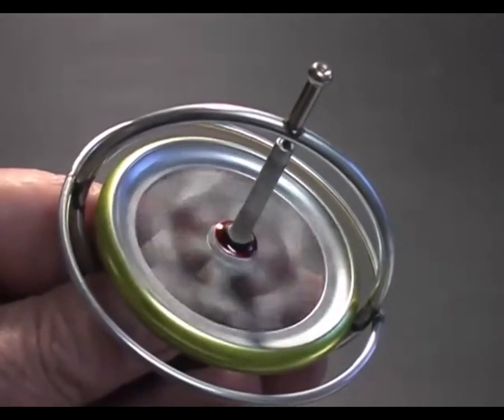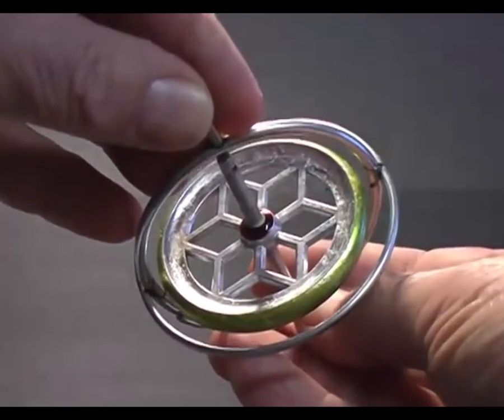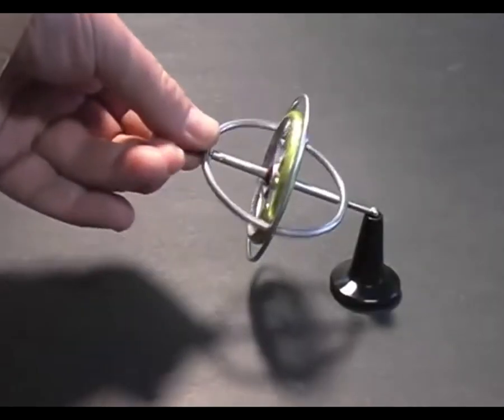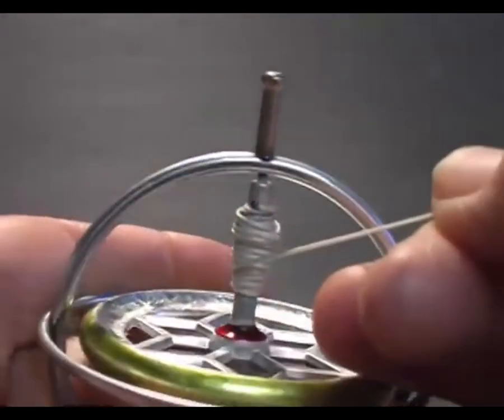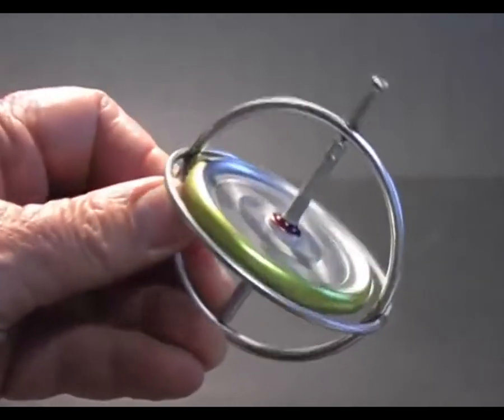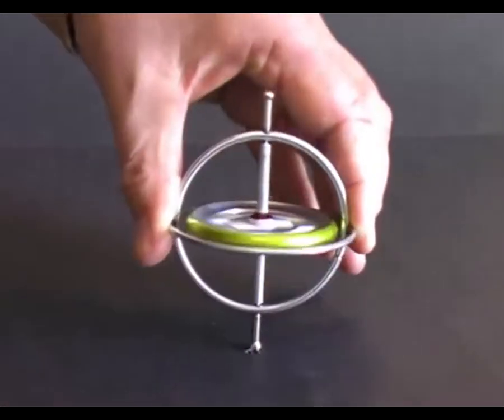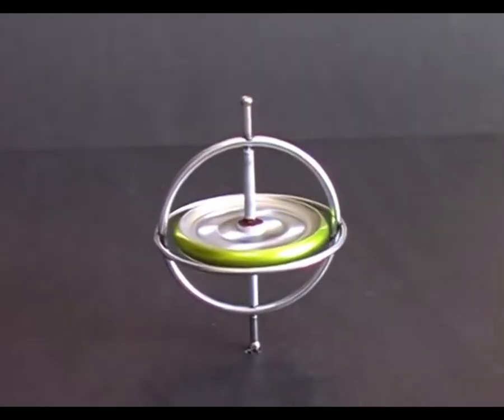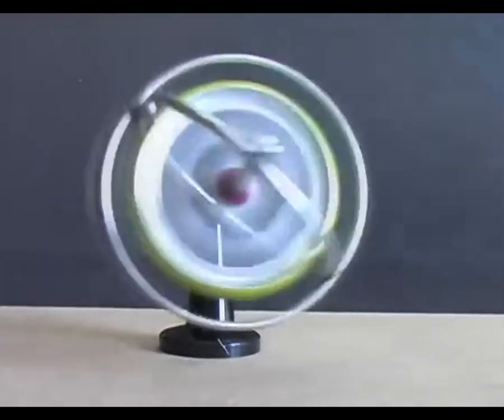research kako radi ziroskop? deo prvi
zdravo balkanci

ovo je prvi deo mog razmisljanja o ziroskopu. ako sam napravio gresku voleo bih da je zajedno ispravimo.
u drugom delu cu se osvrnuti na popularna posmatranja i uporediti rezultate.

komentari?

ne svidja vam se?
ostavite komentar. trudite se da budete kulturni, igramo na 2 zuta kartona- crveni. pa se zalite upravi vodovoda i kanalizacije. moj kanal, moja pravila.

ako ovde blokiraju, bit tube ostaje :)